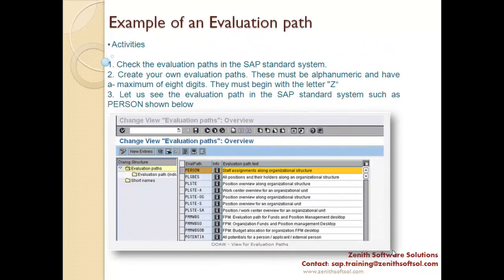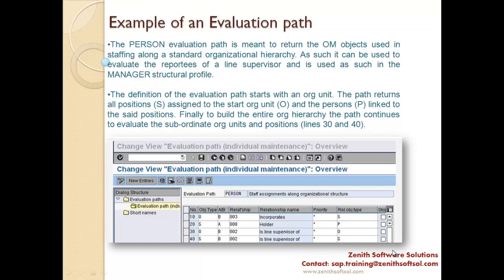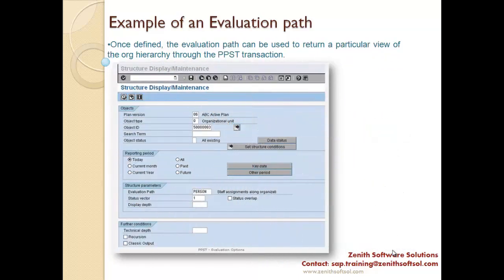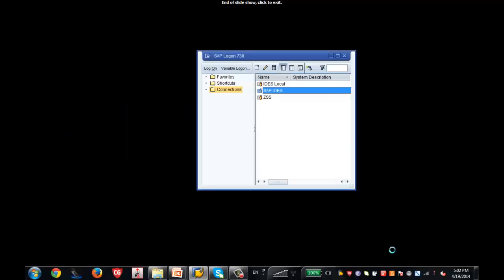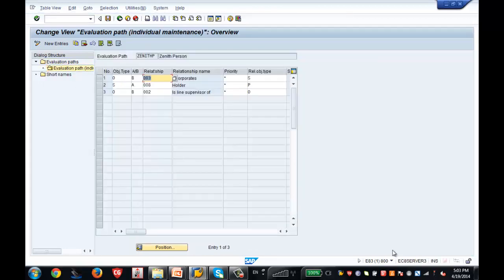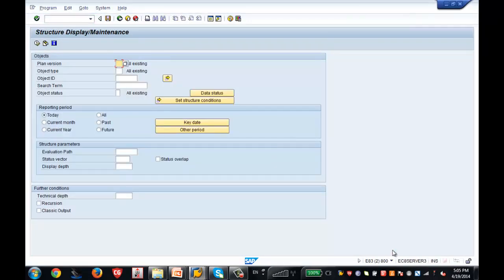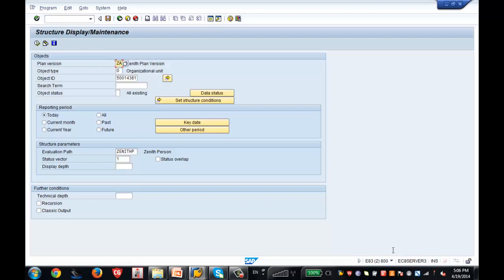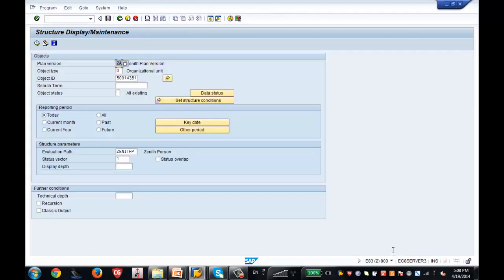SAP HCM Evaluation Paths: A Complete Guide